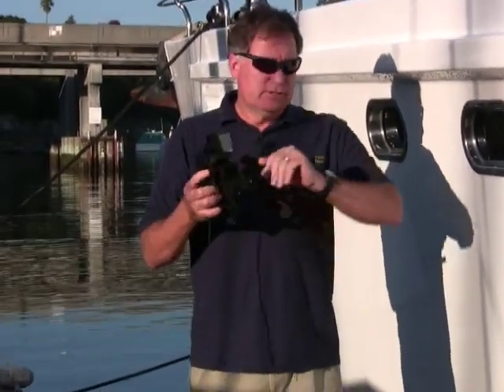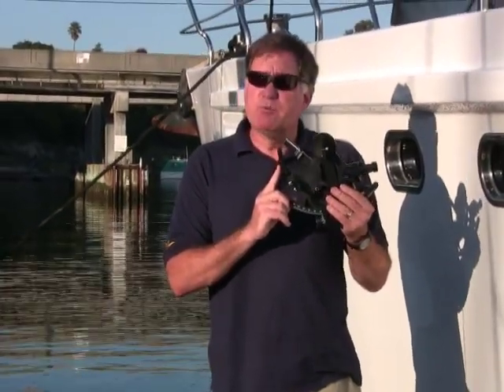Mark 25 Sextant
Accurate, lightweight and affordable

An affordable sextant just half the weight of comparable instruments with metal frames, therefore easier to hold steady for accurate reading. Features a full field dielectric beam converger, combining horizon and celestial images in a single field for easy, reliable sights even in low light conditions. LED illumination floods the arc and drum with soft light for night use. Popular with both beginning and professional navigators. Preferred by many experienced mariners.

Frame Material: Reinforced plastic
Sighting System: Full-field beam converger
Scope Magnification: 3 X 27mm
Filter Shields: Seven large sunshades
Arc Range: 2/10 minute of arc
Drum Calibration: 120° to -5° of arc
Lighting: LED Illumination
Weight: 16.5oz Case